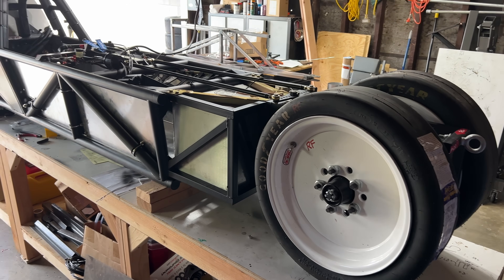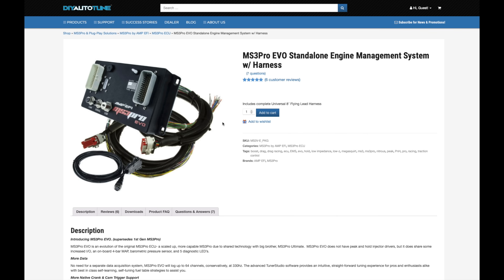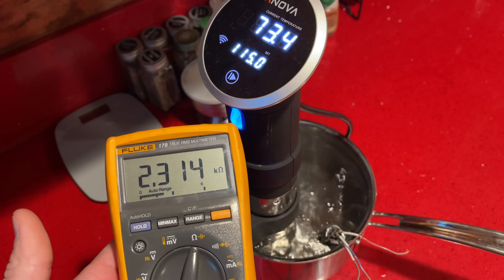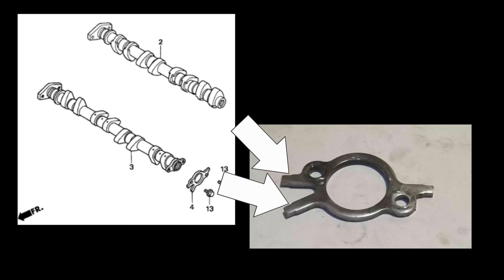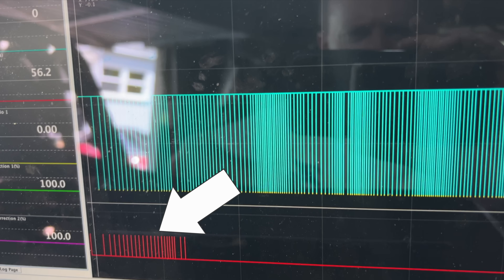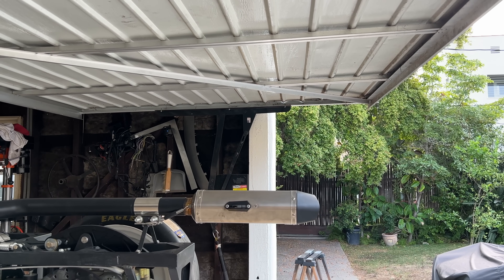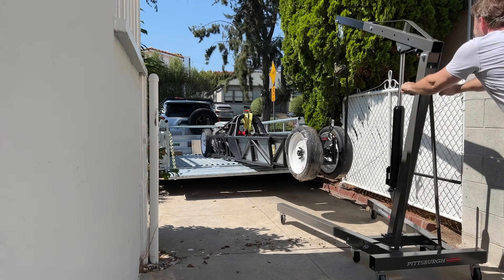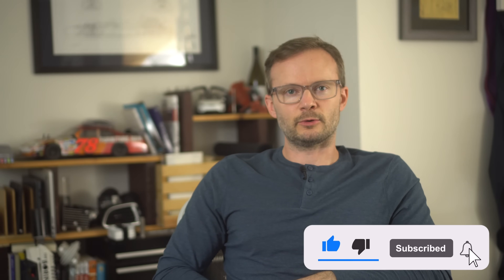The Engine Is Running, And Spraying Oil Everywhere